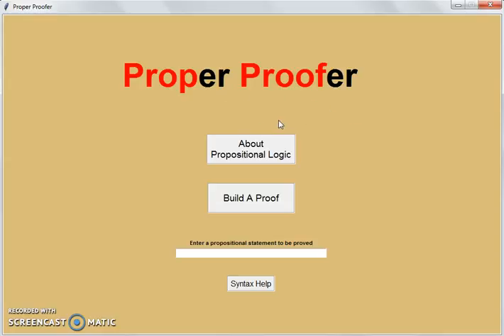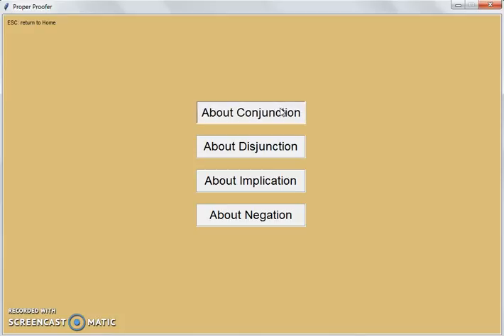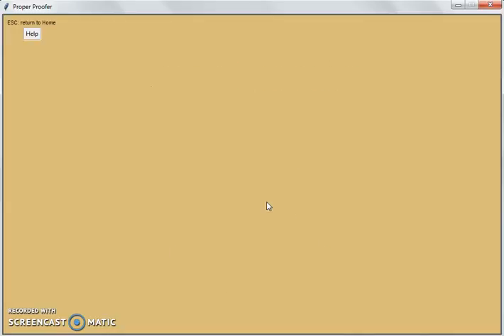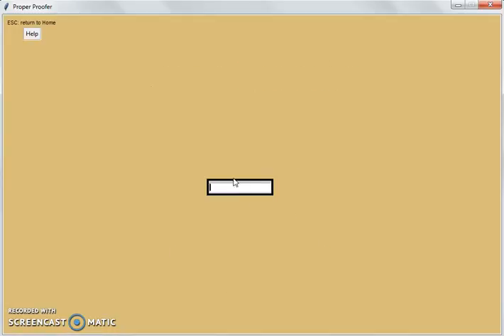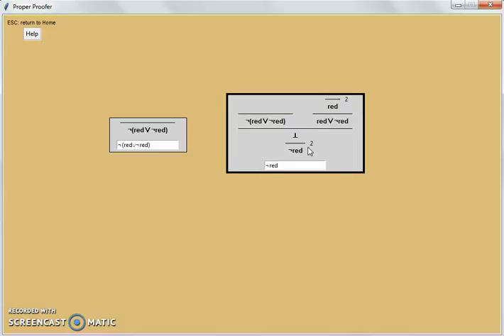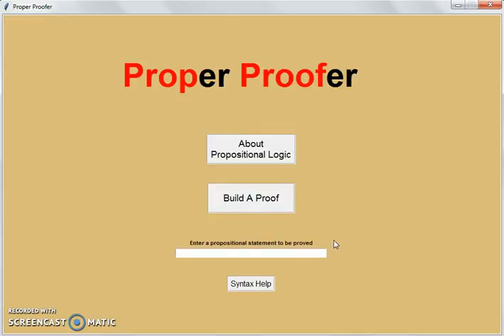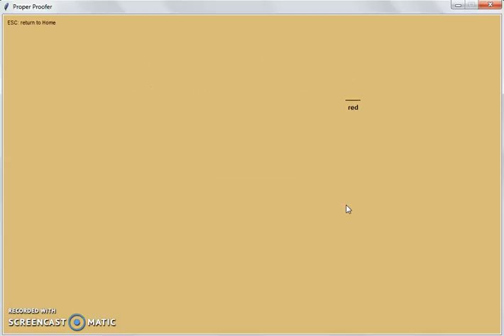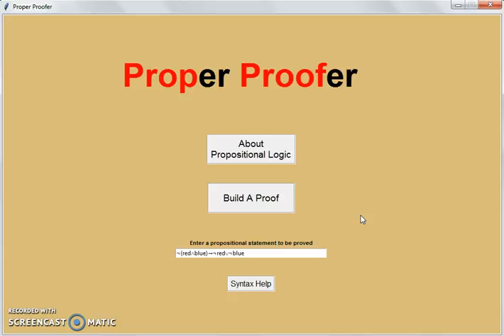Eric Clinch 15-112 Term Project - Proper Proofer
This is my 15-112 Term Project, Proper Proofer. This program teaches users about propositional logic, allows users to construct their own proofs in propositional logic, and can generate proofs of any logically valid propositional statement.